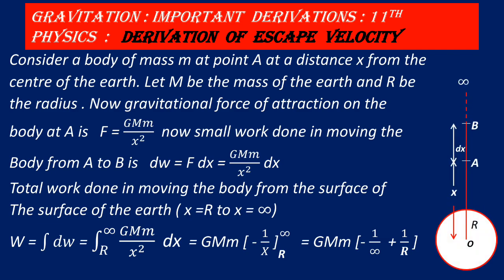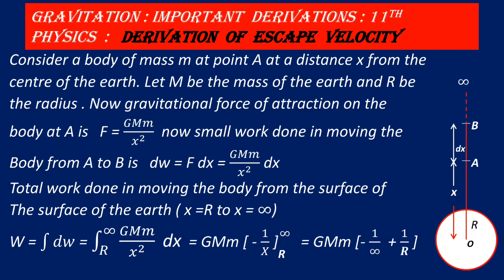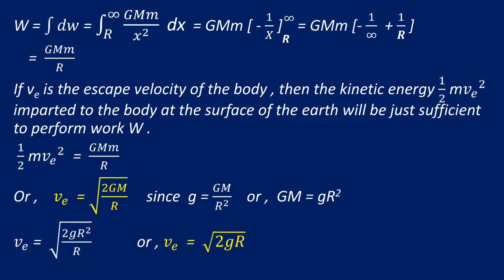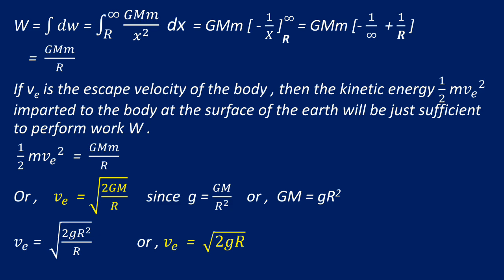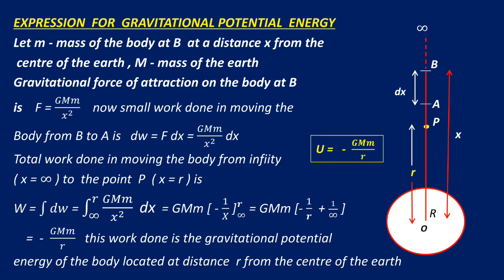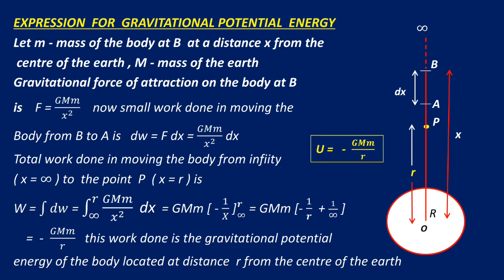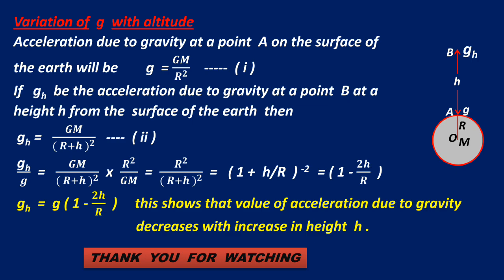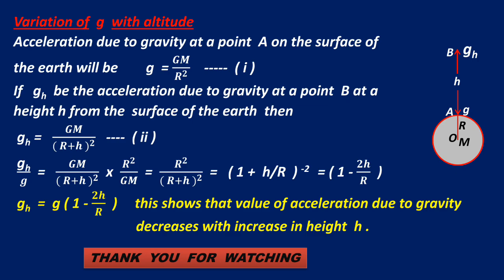Class 11 Physics || Gravitation Important derivations ||Derivations of Gravitation Class 11 Physics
Hi everyone in this video i have given important derivations from ch Gravitation. These are very important for final exam 2021.Must watch the video till end .

your query
class 11 gravitation variation of acceleration due to gravity due to altitude
dk phy